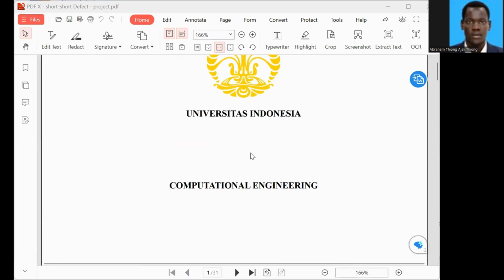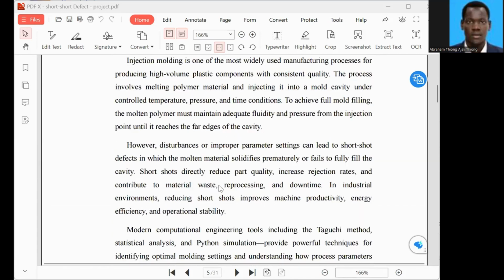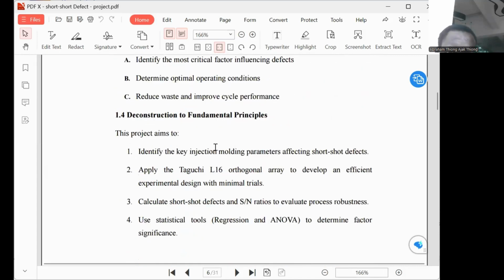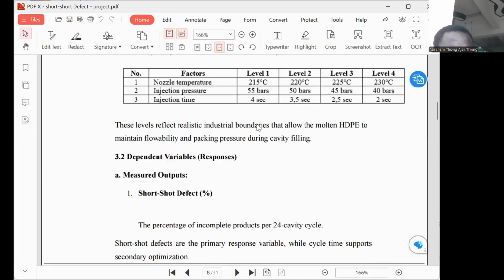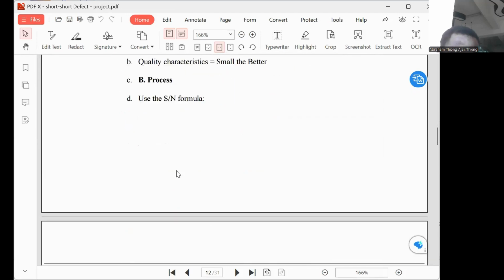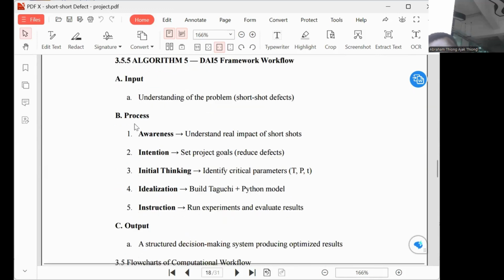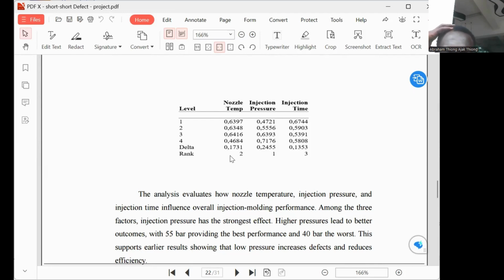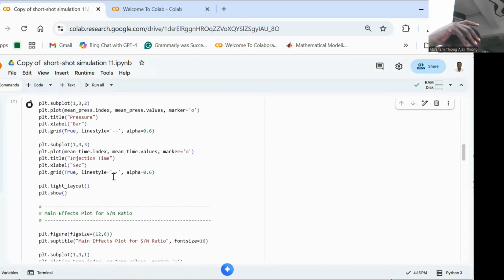Solving Short-shot defect